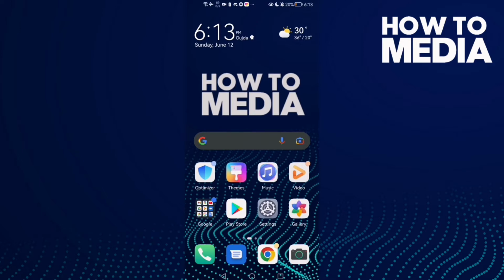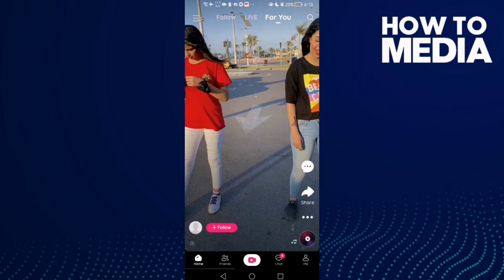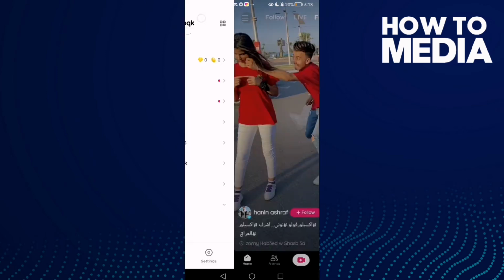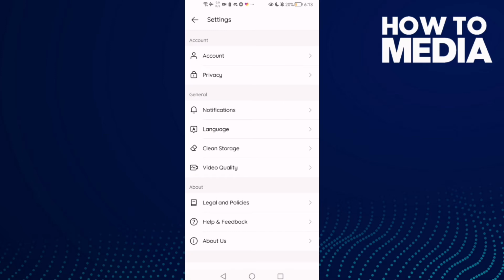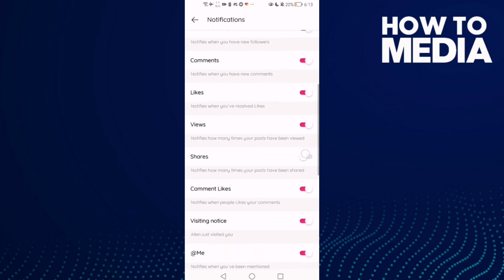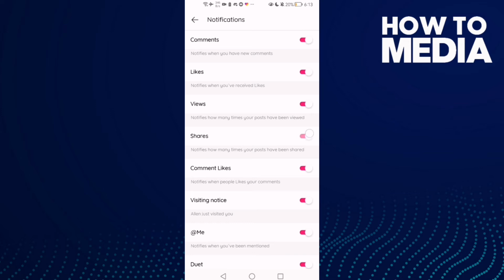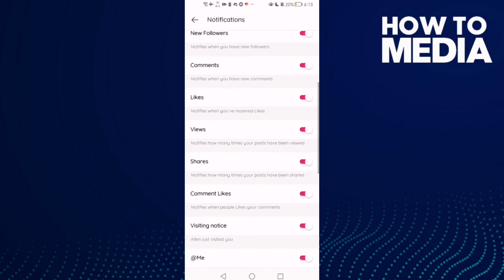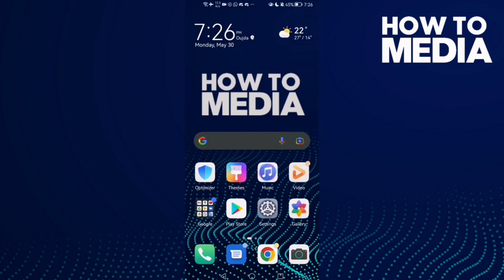How to Turn on Shares Notifications on Likee App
in this video we discuss :